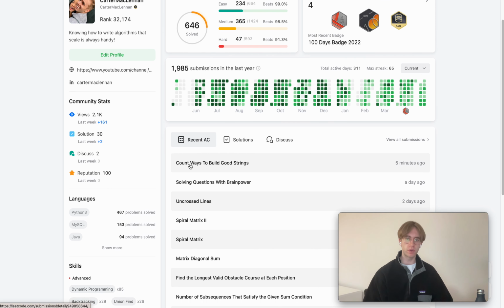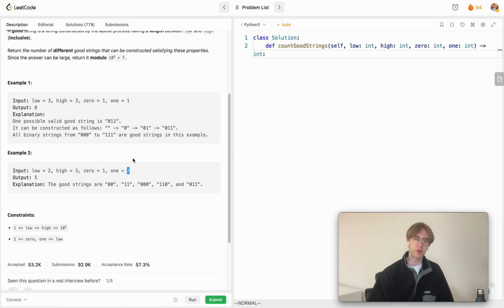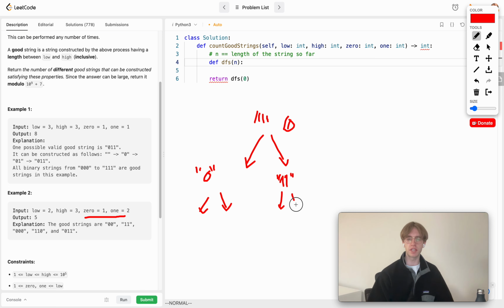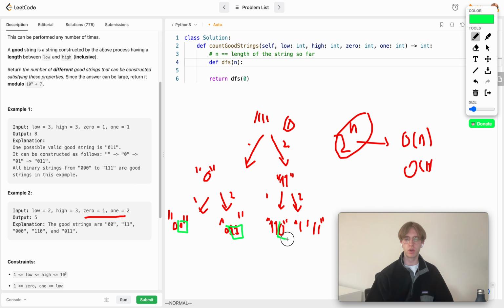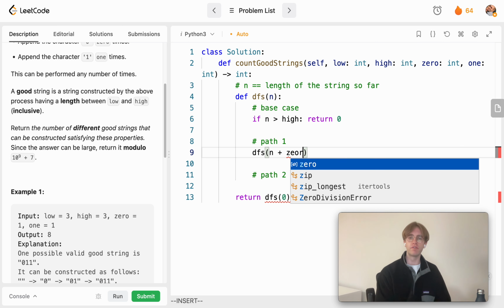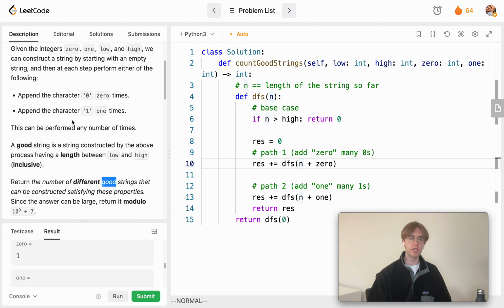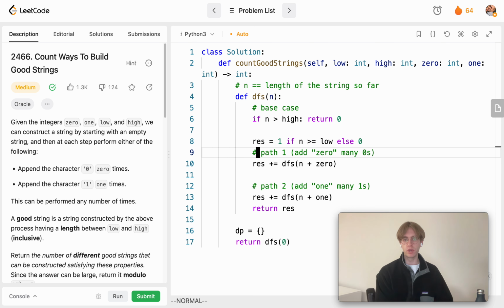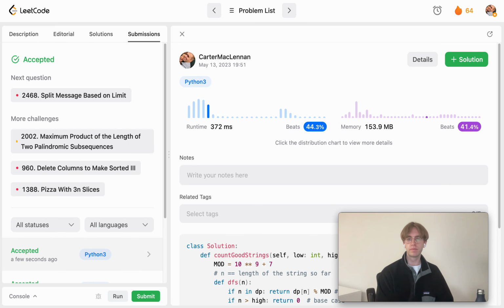Count Ways To Build Good Strings - LeetCode 2466 - Python Solution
Base Case:
- Stop considering different paths once you pass the "high" variable limit.
- Return 0 because this won't be considered a "good string"

Two Paths:
1. add "zero" many 0s
2. add "one" many 1s

When to increment our number of "good strings"?
- Whenever we see we're between "low" and "high" (inclusive) increment the count by 1!

How to cache?
- At every string length "n" we may reach this case and have to re-calculate all the same work. So at every step save the number of "good strings" you can build at this point & beyond!

Complexity:
- Time O(N)
- Space O(N)